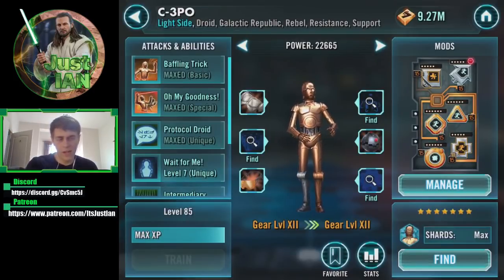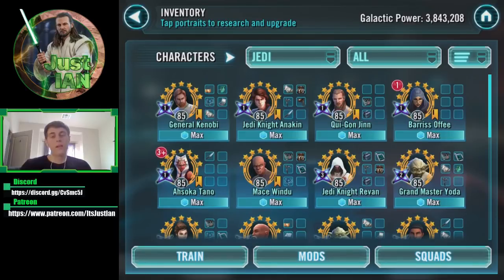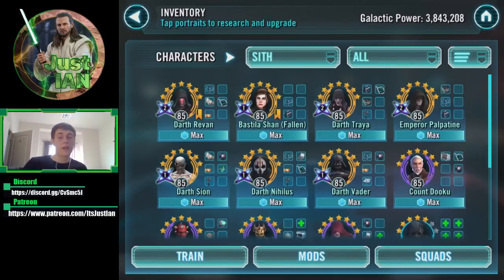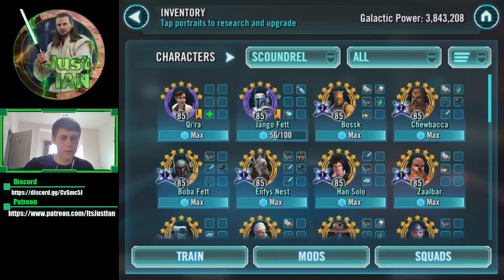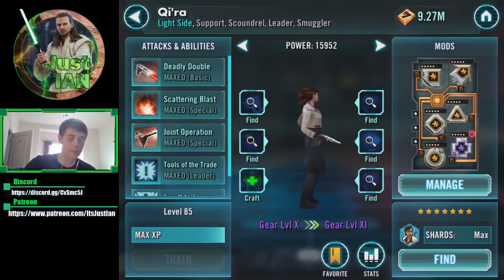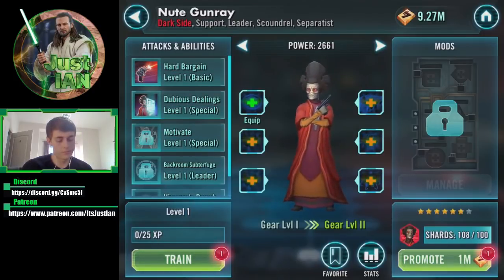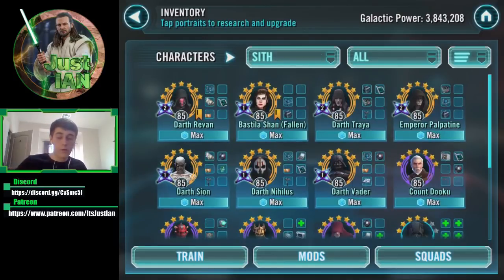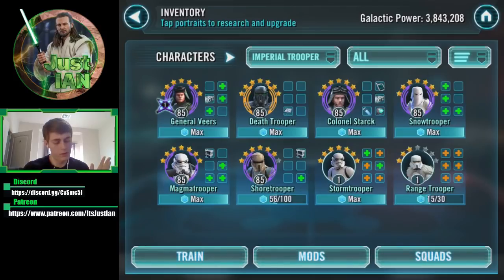How to Use Padme in GA (GUIDE) [SWGoH]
TimeStamps
intro 0:14 - 0:47
padme :47 - 2:43
DR 2:43 - 4:13
JKR 4:13 - 6:38
CLS 6:38 - 8:52
Traya 8:52 - 11:20
Qira/Shaak Ti/Separtists 11:20 - 16:26
extra defense/offenses 16:26 - 23:49
ending 23:49 - END

Here we have a collab with Zylo Takedown. We go over quite a bit of info here. Such as, defenses and offenses for GA and how to incorporate Padme into the mix. Hope you guys enjoy.